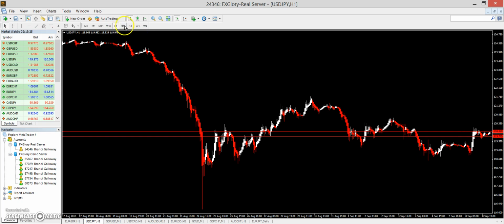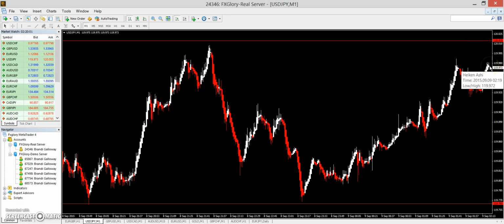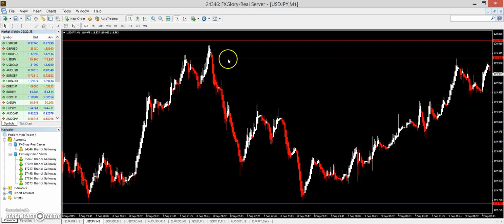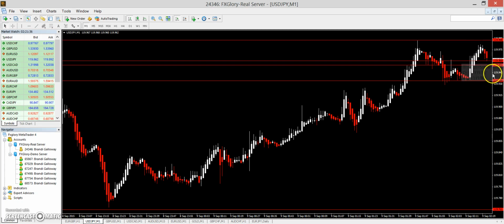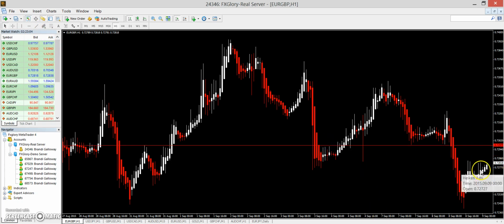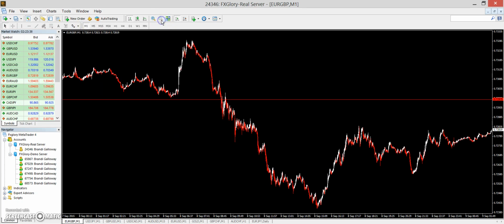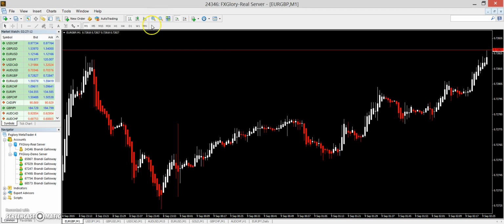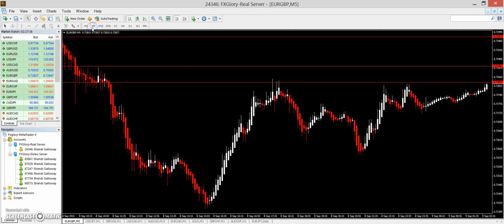FREE Forex Price Action Training, FREE Forex Tips, FREE Forex Signals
***FREE FOREX TRAINING***

How to utilyze the Forex Market and Metatrader 4 Charts to make money and have the ability to draw and use resistance lines so that you don't have to use the Fibinacci Tool.

Drawing your own lines for Price Action Trading is always more accurate.

The flaw with the Fibinacci is not everyone can use it right, and if it not drawn right it is not accurate for the Trader.

Drawing them yourself by knowing what to look for and what it means when the market hits those lines and bounces off of them, will help you to know when to pull the trigger and how far to go before getting out :)

create a free account and shedule a one on one training session :)